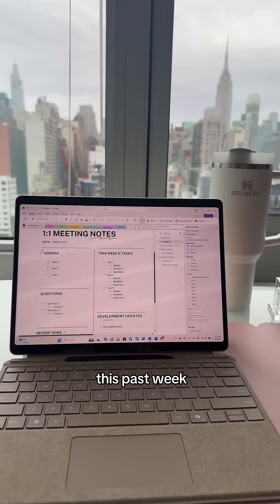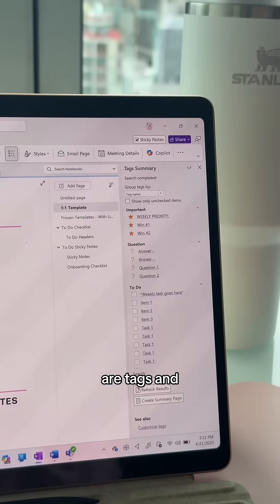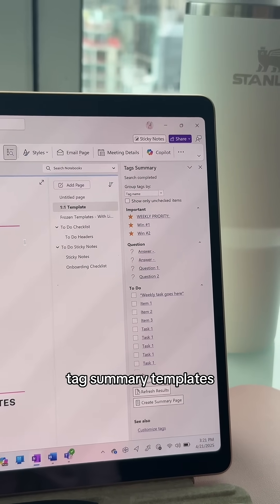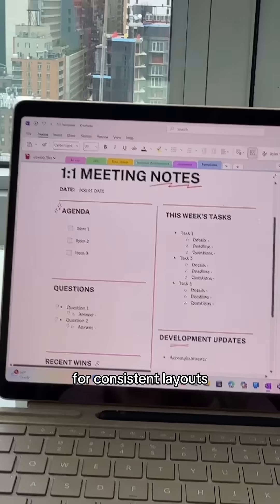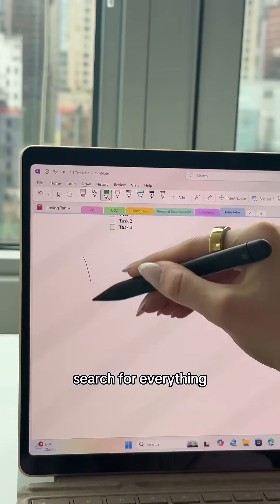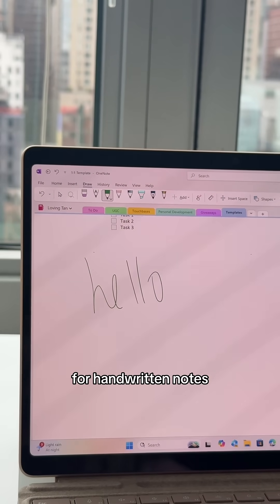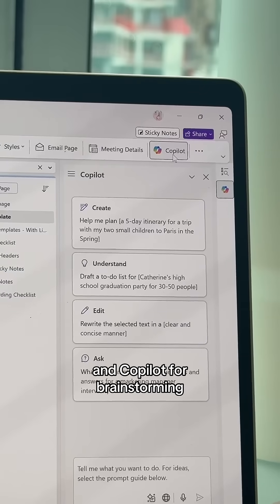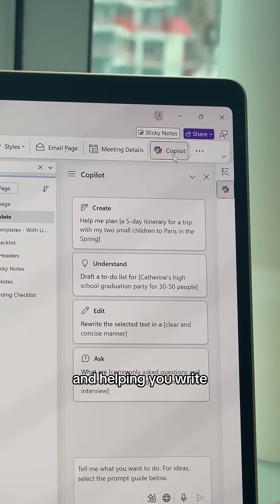day 7 of OneNote tips: how to create a complete system to change your work life